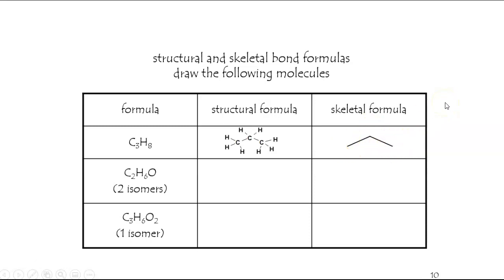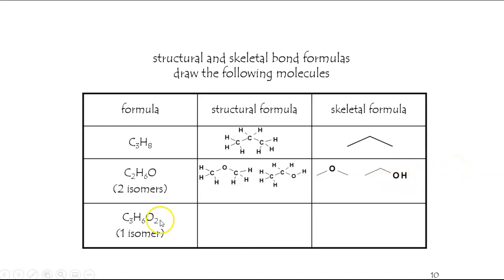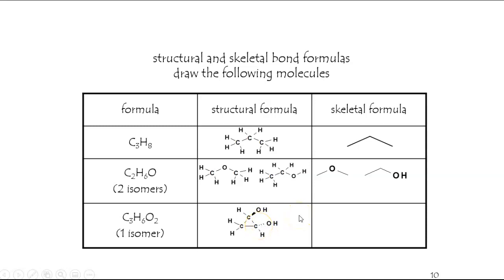ib6.6 skeletal and structural bond formulas